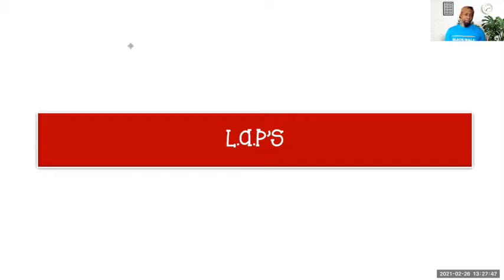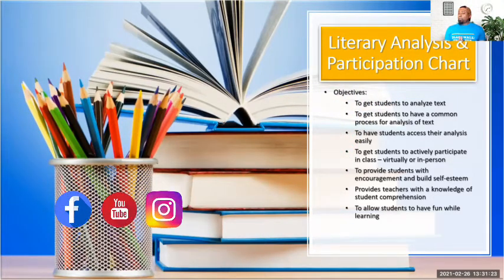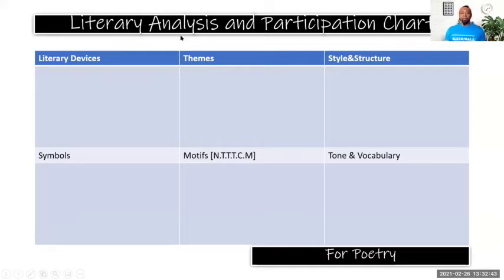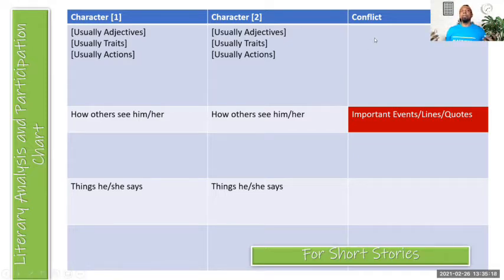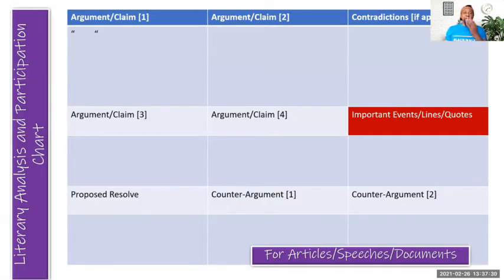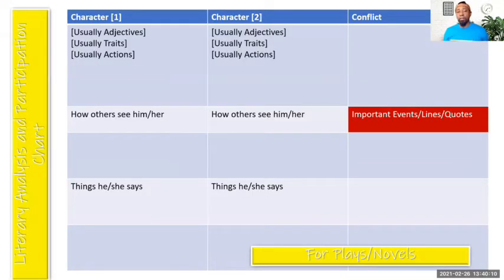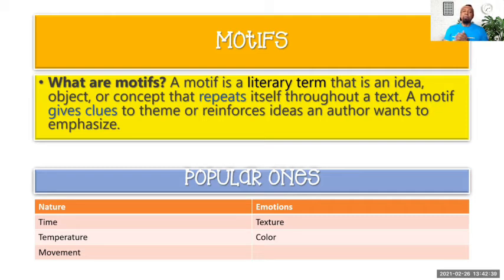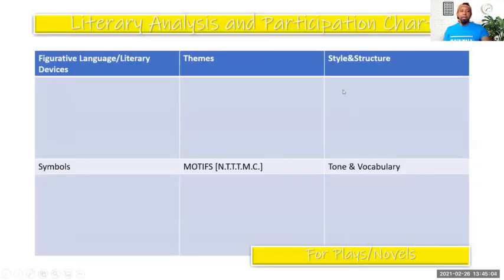Do You Use L.A.P. Charts?||You Need To Use This Graphic Organizer||Student Engagement||Teacher Vlog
This video shows how teachers can make life easier and more fun for themselves and their students. Student Engagement and Active Learning skill will go up and students analysis and comprehension will soar! Check it out!

Welcome to The Angry Teacher Channel - where it's everything education! We'll talk about things for educators, students, college advice, and parents. No matter where on the educational spectrum you fall, there'll be something here for you from The Angry Teacher. Sometimes, I'll even share bits about my life!

I'm Richard Williams, The Angry Teacher. I've been teaching for 18+ Years , and have amassed quite a bit of knowledge to share. Please consider joining the Angry Teacher family; we'll enjoy having you in the fam!

From my classroom to Yours
"We gon' learn today!"